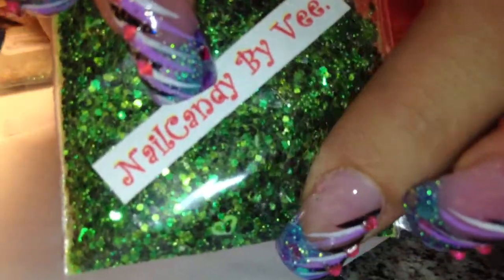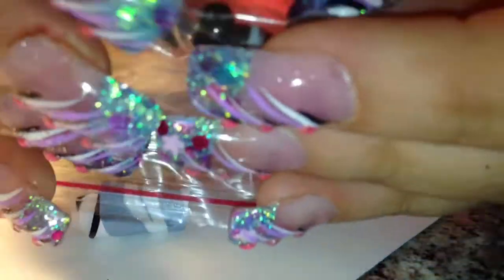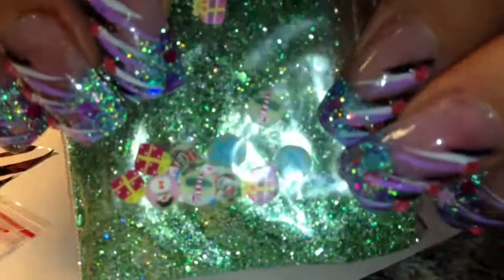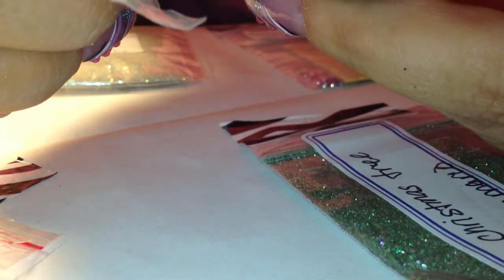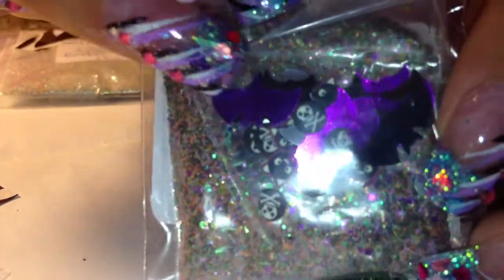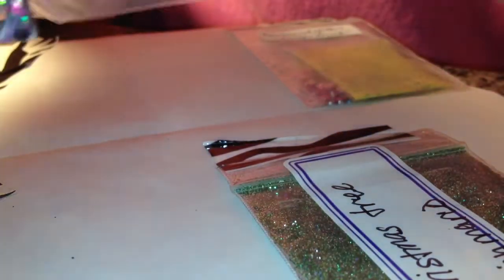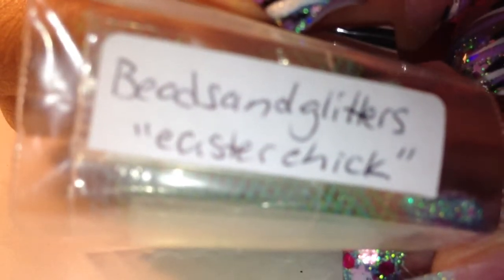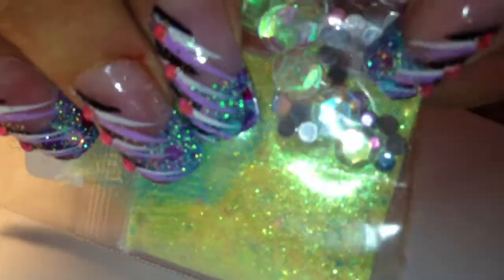September Glitter Swap Hosted By Rylie Hart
The theme was.. What's your favorite Holliday. The ones i received are beautiful. Thanks to all the ladies nailcandy by vee, missleighmario, beadsandglitters, xo tahliaox, zombify6.. And Rylie :)